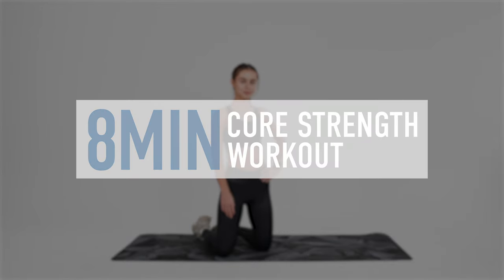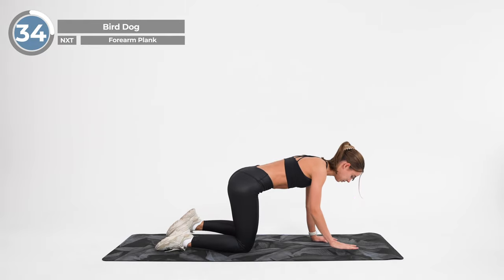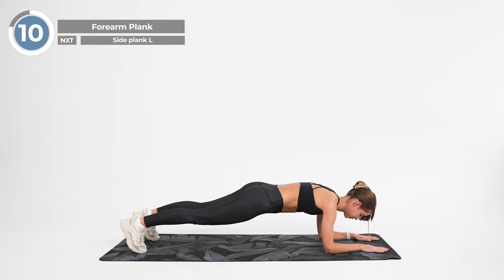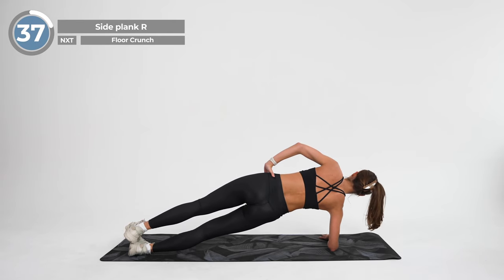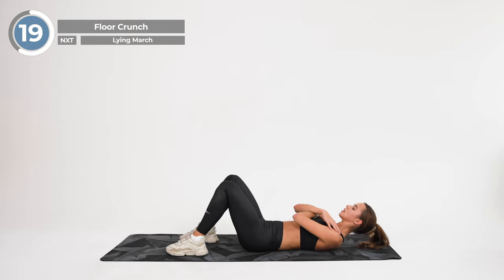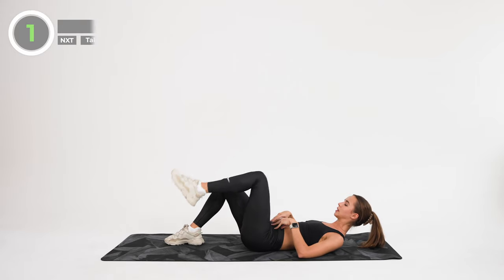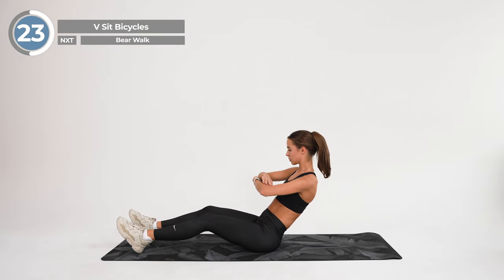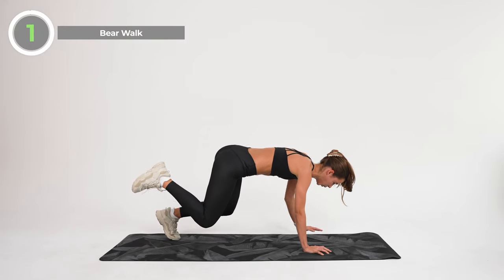Core Workout: to Increase the Strength. Easy to follow and effective training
Welcome to a new 8 minute core strength workout.

Your core is your center of gravity.

A strong core allows for stronger functional movement throughout exercise and everyday life. You should constantly engage your core, whether you are doing a workout, standing in the kitchen cooking a meal, or sitting down at work.

A strong core will help prevent injury and promote more efficient workouts overall.

In this training we are performing 10 exercises 45 seconds each with a 6 second break after each exercise. For your convenience there is a sound at the end of each exercise that signals about ending as well as voice instructions are provided for a better understanding of the technique.

Be active. Be inspired. And now let’s begin! 🌟

🌟 If you want to help my channel grow - share this training with your friends (Much appreciated) :

🌟 If you are just starting your training today - definitely start with a 5 minute WARM UP. Warming up helps prepare your body for upcoming activity. A warmup gradually revs up your cardiovascular system by raising your body temperature and increasing blood flow to your muscles.

🌟 It is also very important to finish you training with a COOL DOWN - stretching is just perfect for that. In fact, stretching helps improve flexibility, increases range of motion and reduces the risk of injury caused by lesions of the connective tissue. By the way, it's a great for stress relief.

0:00 Intro
Plank Walkout
Bird Dog
Forearm Plank
Side Plank L
Side Plank R
Floor Crunch
Lying March
Tabletop Crunch - Leg Lower
V-Sit Bicycles
Bear Walk
End